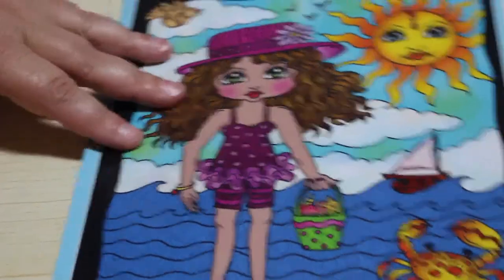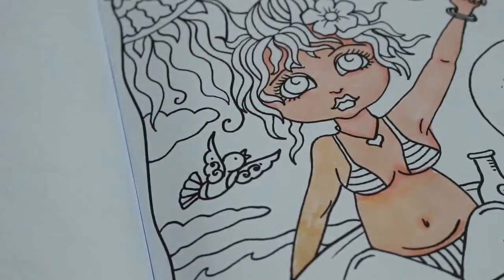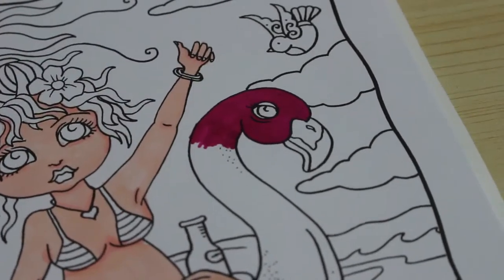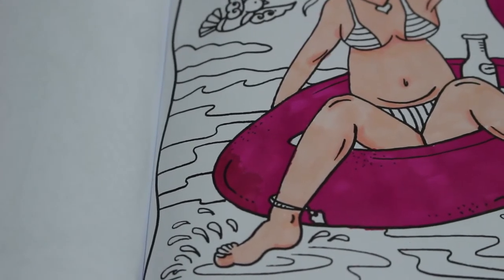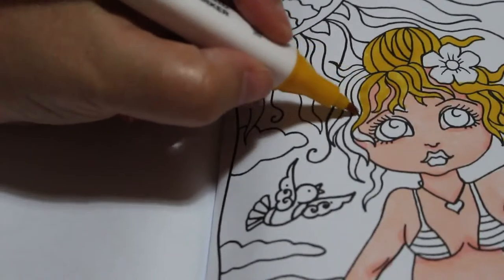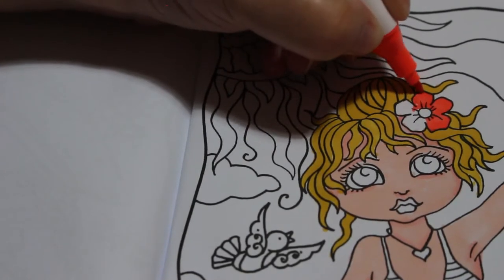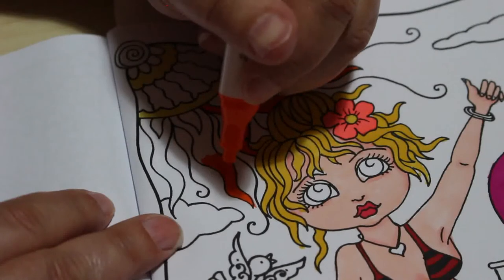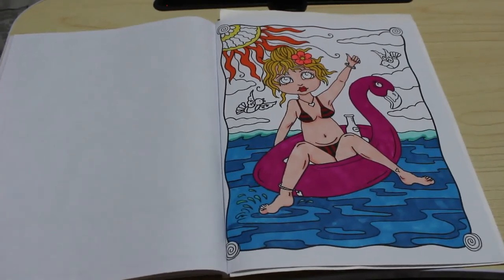Coolur and Chat SummerTime Fun by Deborah Muller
It's summer though it doesn't feel like it here in Wales, can't go on holiday so let's pretend with Deborah Muller